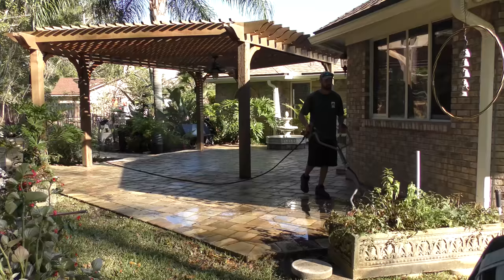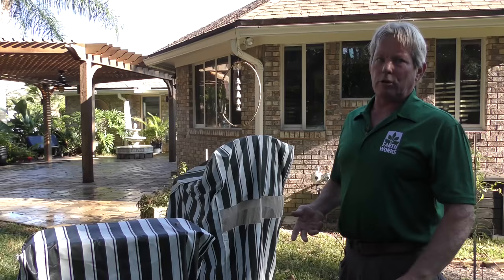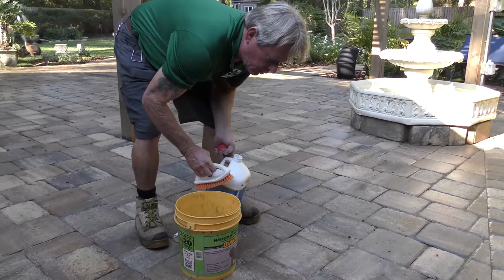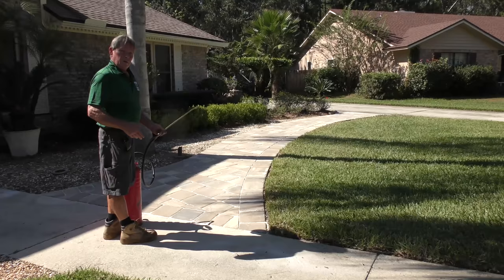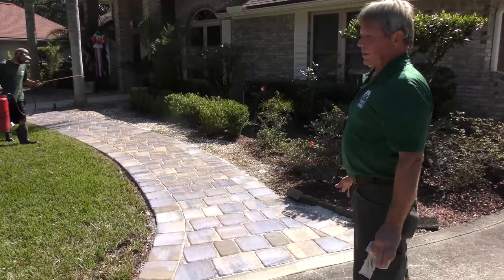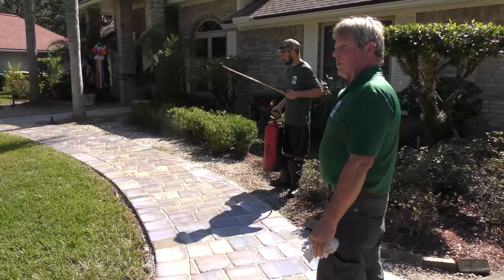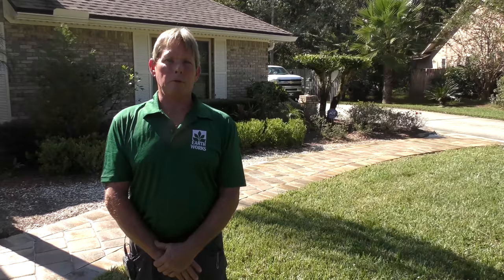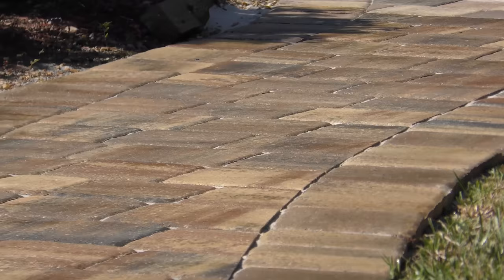How to seal outdoor pavers | Earth Works Jax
Sealing pavers provides significant value to your driveways and patios. Tim Gipson takes viewers through the step by step process and material needed for the do-it-yourself efforts and professionals alike. Note: gloves and eyewear protection are encouraged.